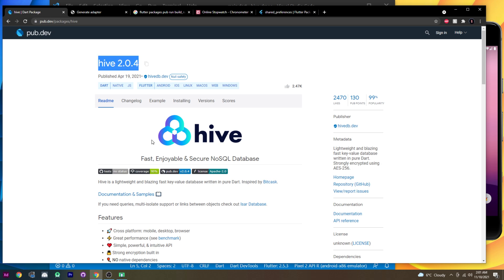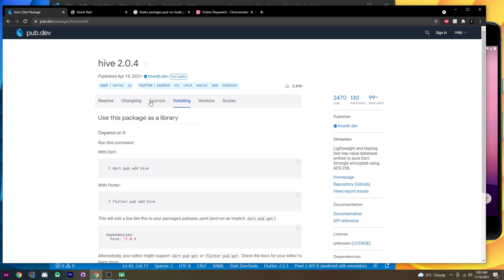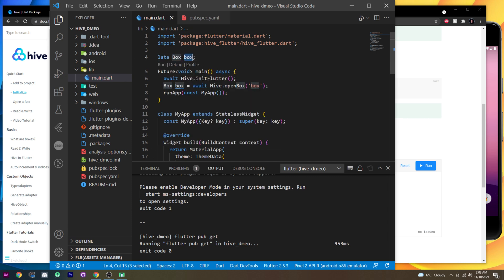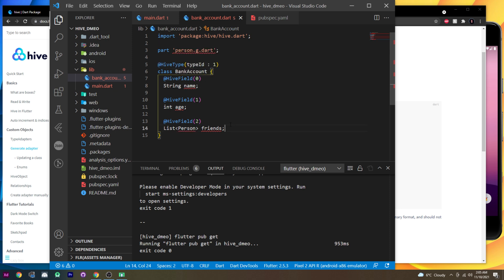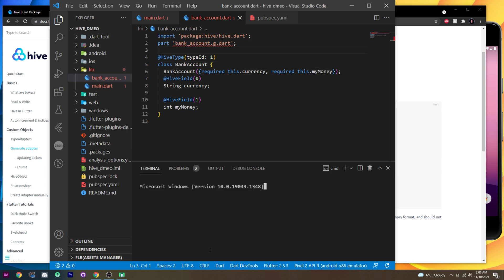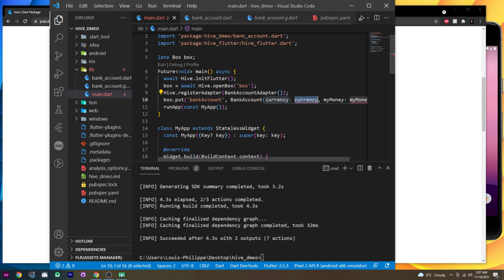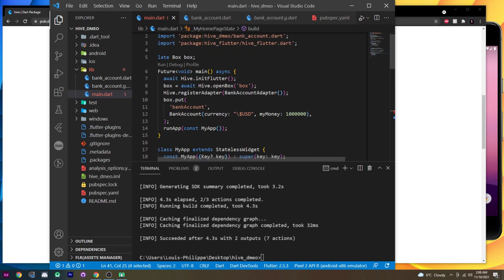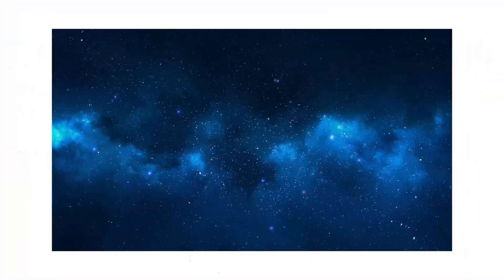Flutter Hive Explained In 8 Minutes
Flutter and Hive explained in under 8 minutes in total. All the video about hive and flutter are over 15 minutes and its very long. Here is the fast version of Flutter Hive for you to save time and frustration. This hive example show you how to save custom class into the data of the phone with flutter. This plugin is actually better than shared preference in my opinion. It took me like 2 hours to understand how flutter hive work from scratch and her you have it under 8 minutes.

CHAPTERS
0:00 Why you need Hive
0:22 Setup 4 dependencies
1:01 1. Init Flutter
1:51 2. Open Box
2:21 3. Register Adapter
2:44 4. Create Class
4:15 5. Build Runner Command
5:10 6. Box Put
6:00 7. Box Get
6:56 8. Testing
7:34 9. Flutter Tips OR First Mobile Game

Keep the good vibes, and sub if you don't want to miss Flutter videos ✌️.